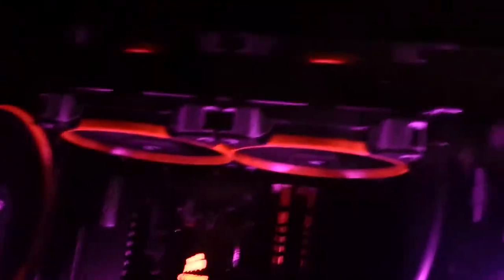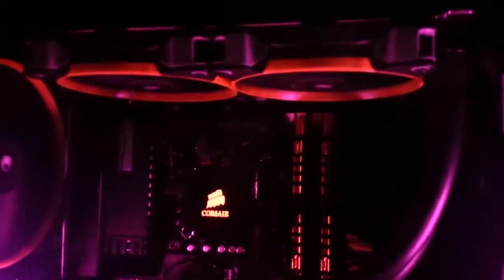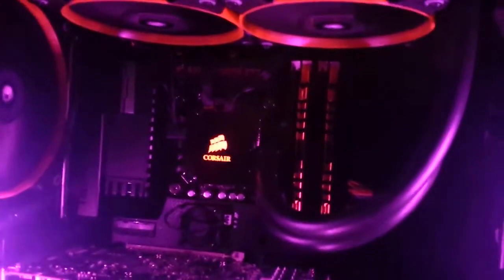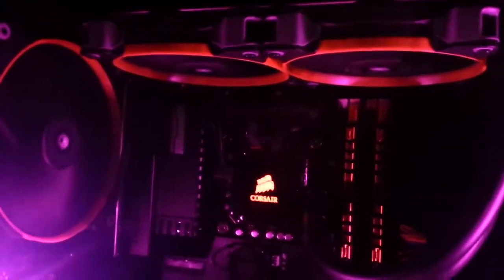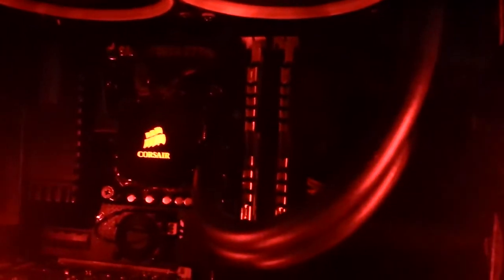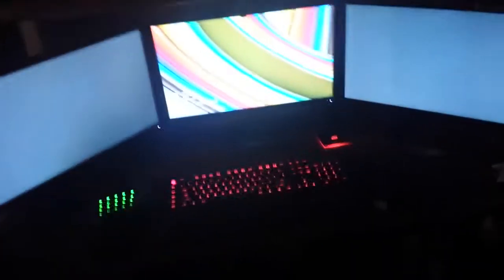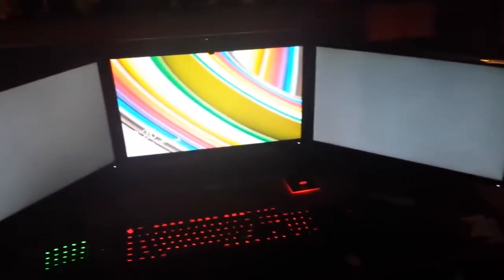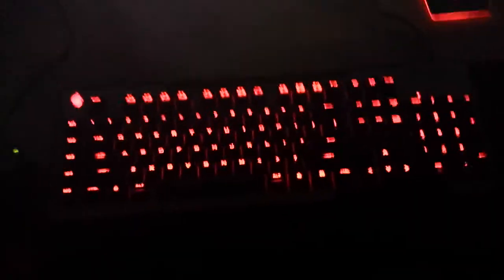Gaming Setup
My personal gaming setup.

Displays: 3X ASUS VX238H Black 23″ 1ms

Webcam: Logitech C930e

Case: Corsair Air 540

Motherboard: Asus Sabertooth Z77

CPU: Intel Core i7 3770K

RAM: G.SKILL Ripjaws X Series 16GB

Cooling: Corsair H100i

Graphics: Sapphire Vapor-X 3GB GDDR5 Radeon HD 7970 Ghz Edition

Power Supply: Corsair HX Series HX750

Storage: SSD -- ADATA XPG SX900, HDD -- Western Digital WD Black 2TB 7200 RPM 64MB Cache

Mouse: RAZER Mamba 2013

Keypad: RAZER Orbweaver

Keyboard: CM Storm Trigger

Drive: ASUS 24X DVD Burner

Headset: Astro A50

Lighting: Corsair Lighting Kit/Node